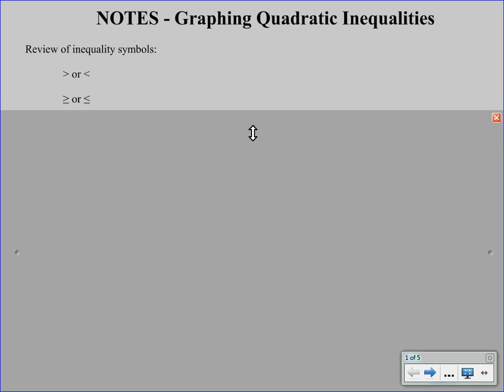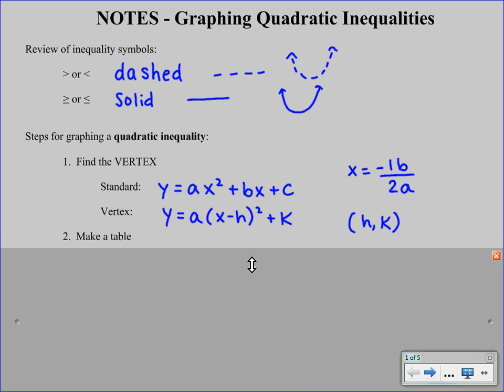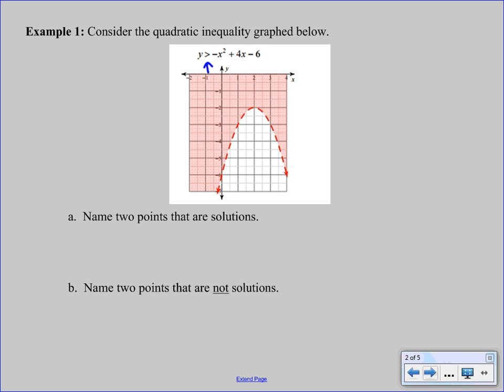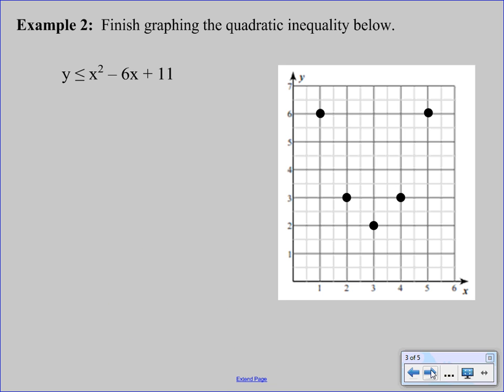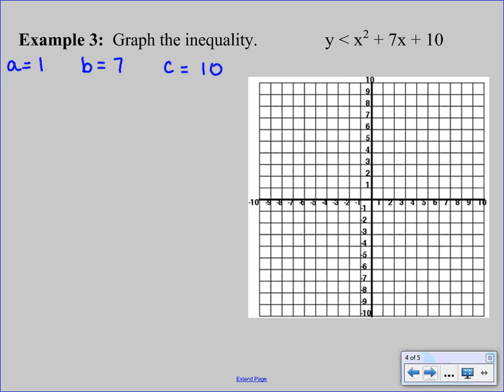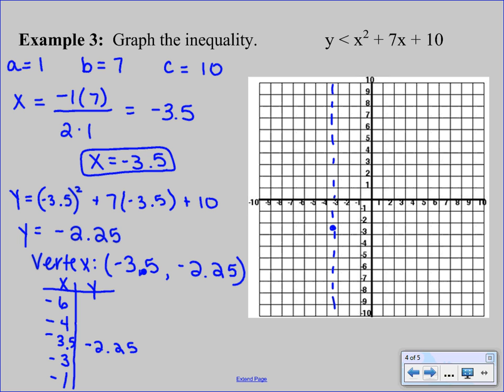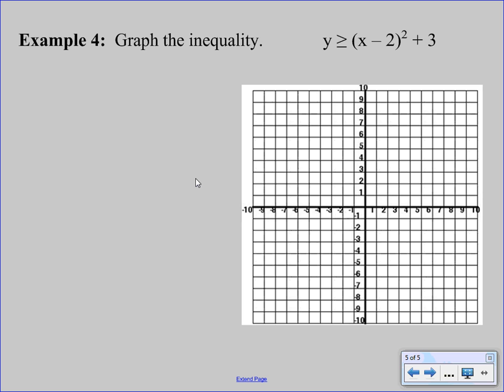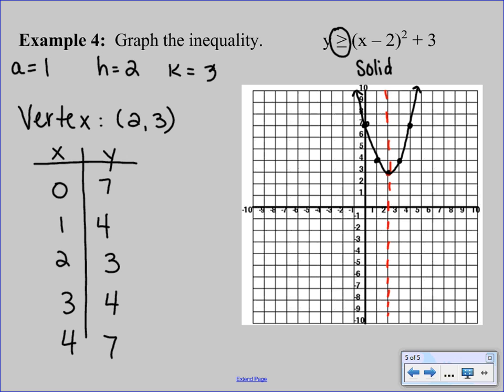Graphing Quadratic Inequalities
This video will allow you to graph quadratic inequalities.